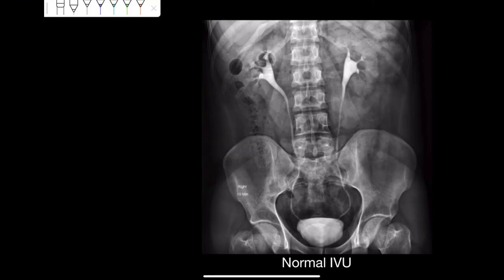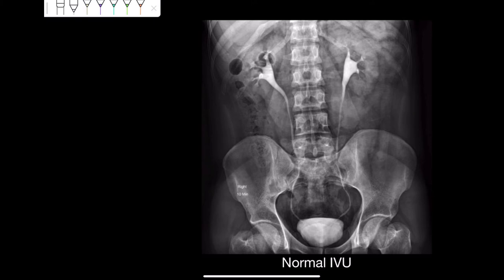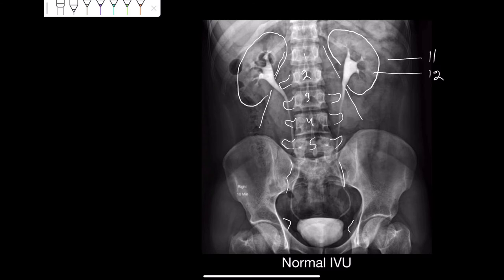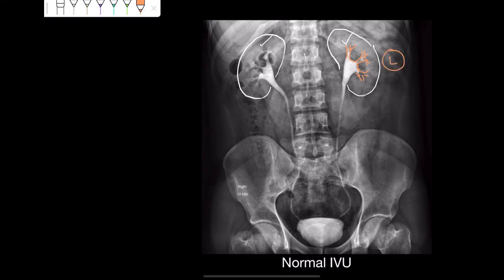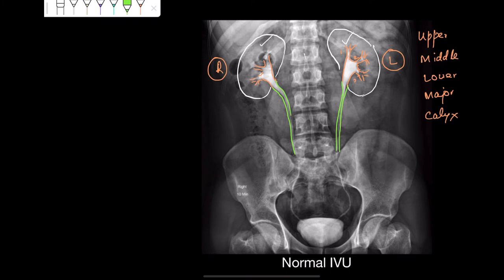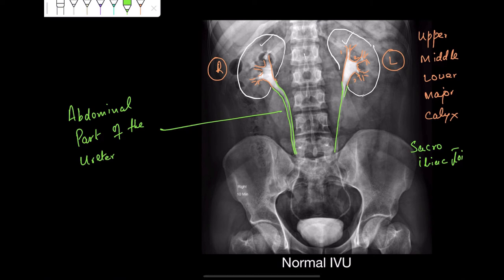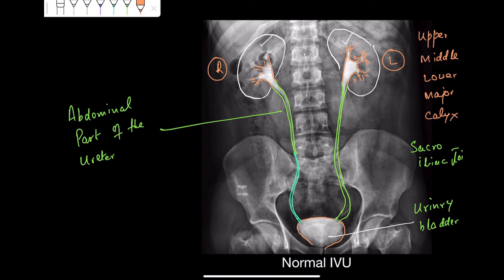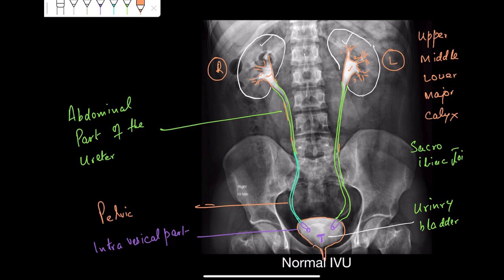Interpretation of Intravenous Urogram (IVU) for Beginners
This video covers the interpretation of the intravenous urogram (IVU) for beginners. Please feel free to suggest ideas for future videos and to provide your feedback.

Acknowledgement: Case courtesy of Dr. Mohammad Taghi Niknejad, Radiopaedia.org, rID: 85286